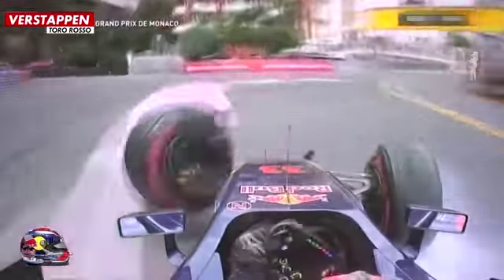The Formula One 2017 rule changes made simple.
With the 2017 Formula One Season already upon us, here are the latest rule changes laid out in simple terms for those who aren't too fussed about the exact details, but want to sound knowledgeable in the pub.